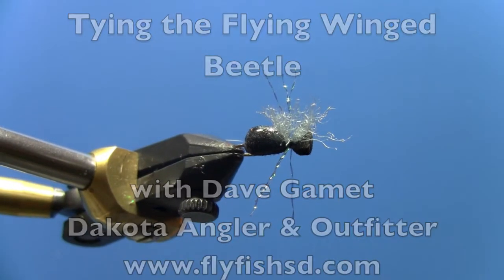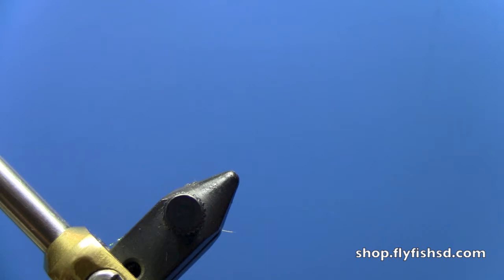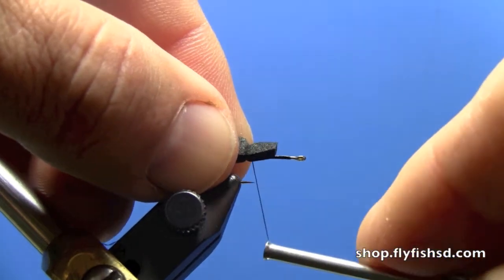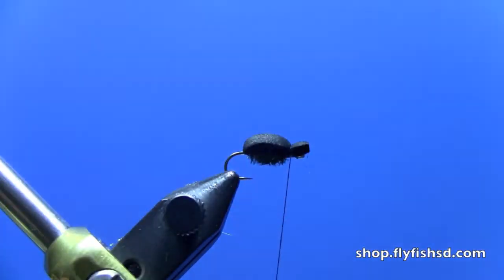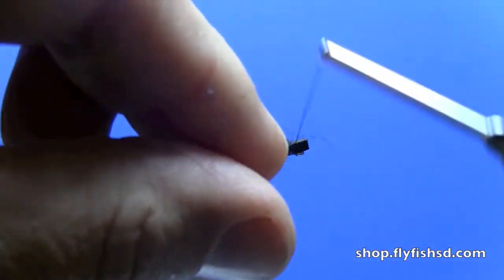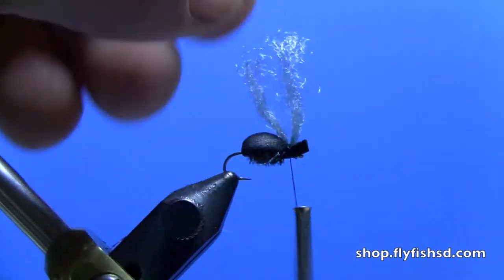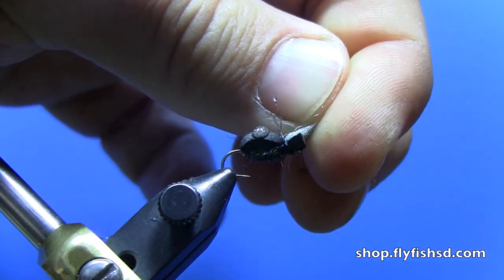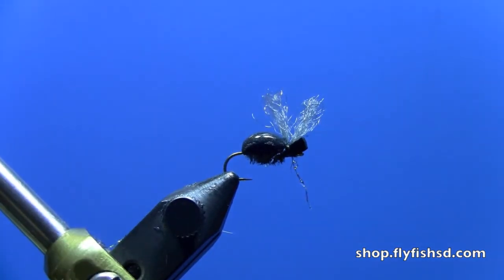Fly Tying with Dave Gamet- Flying Winged Beetle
In this fly tying video, Dave Gamet ties a beetle pattern that is made more visible on the water by the addition of a wing. This pattern works well in sizes 12-18.